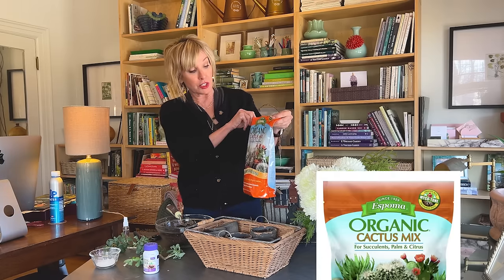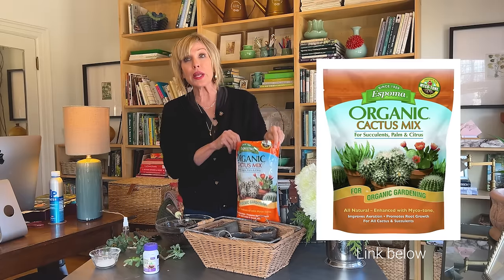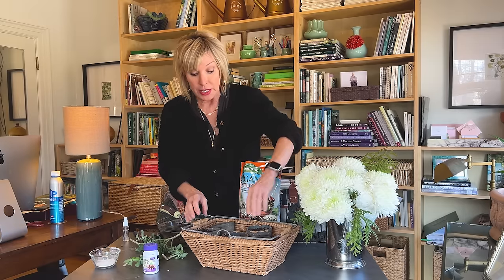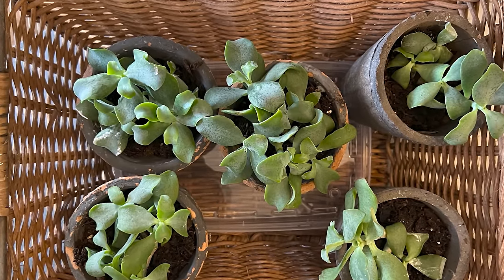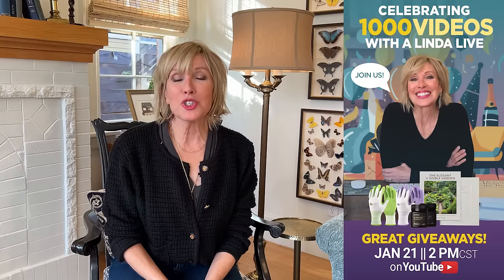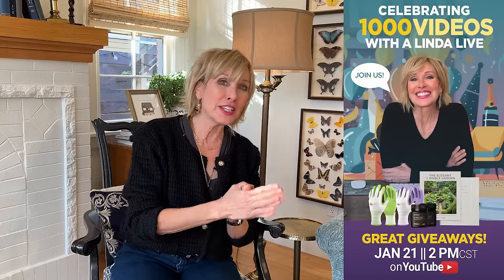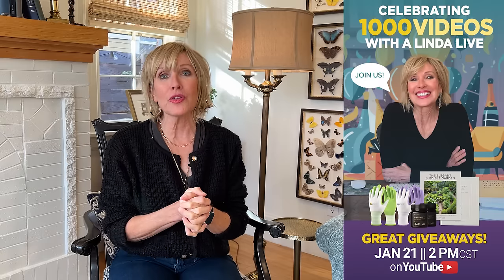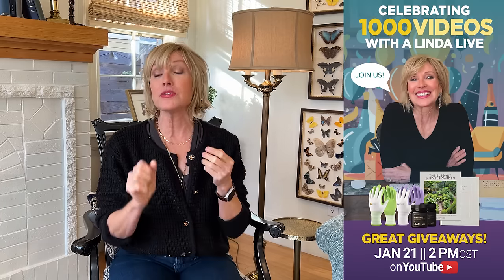Indoor Gardening and Flower Styling at the Cottage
It’s the weekend! Let’s do some indoor gardening and flower styling and arranging. Propagating jade plant cuttings and creating an orchid arrangement in a blue and white cache pot are on the menu. Plus what we are watching reading and listening to this week. Don’t miss it!

Matches/strike pad stickers

Cactus Mix

Rooting Powder

Table Runner

Matches & Strike Pads

Blue Plates

Passport Holder

Luggage Tags

Neck Heating Pad

Grey Sweater Shirt -

My Blue Valentine’s List

Black Sweater

Shut the Front Door

Farm From Home

Black Slippers

Blue Tray

Wine Glasses